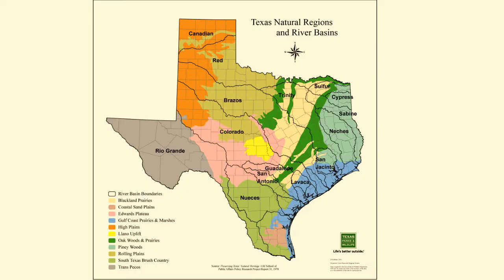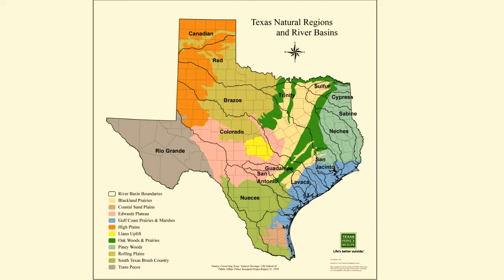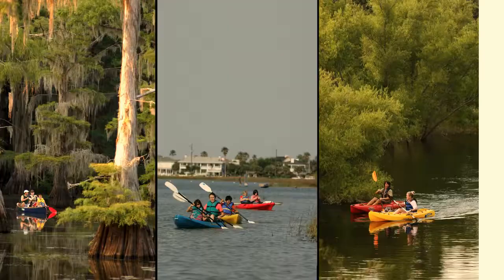Water Erosion - L3.5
Water Erosion, from Aquatic Science STEM curriculum Lesson 3 that includes topics: What is a watershed? Which watershed do you live in?  When it rains at your home, what creek and river does the water travel to?  How does the watershed affect the water body into which it drains? How do human activities affect the quality and quantity of water in a watershed?   What is point-source pollution? What is non-point source pollution? What are examples of each?   What is erosion? What causes it?   What is sediment? Where does it come from?   How does human activity affect erosion and sedimentation? What is the impact of erosion and sedimentation on aquatic resources?   What are Texas' natural regions? Is the water in your region drinkable, swimmable and fishable?    How does your location within a watershed affect the quality of water where you live?   How can you influence the quality of water for others in your watershed? .